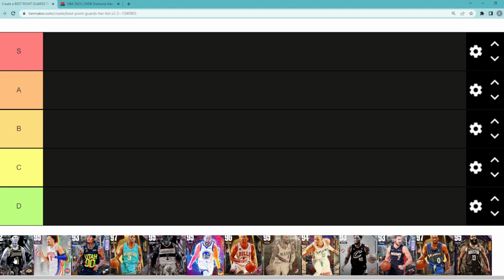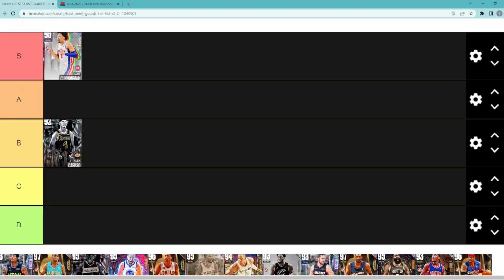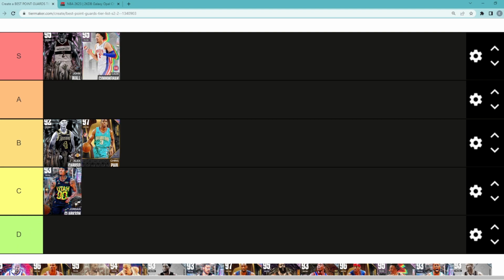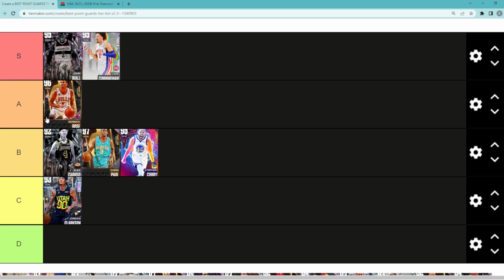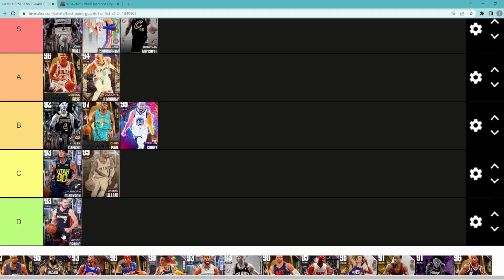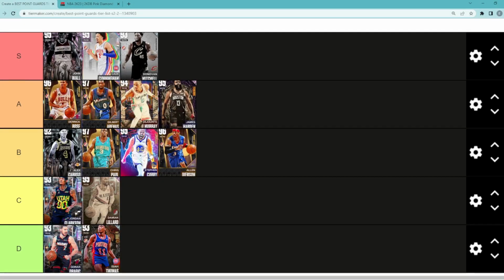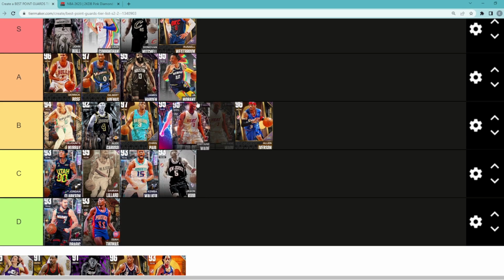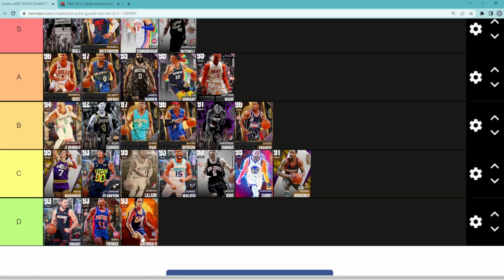BEST POINT GUARDS IN NBA 2K23 MYTEAM! (TIER LIST)